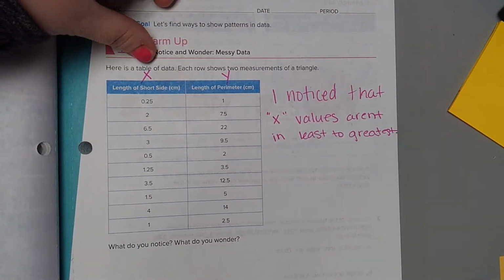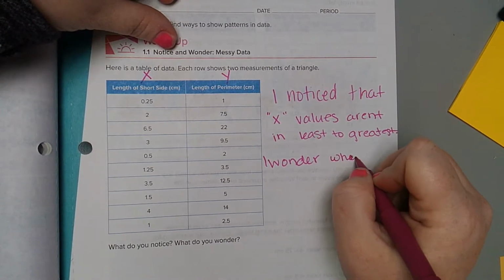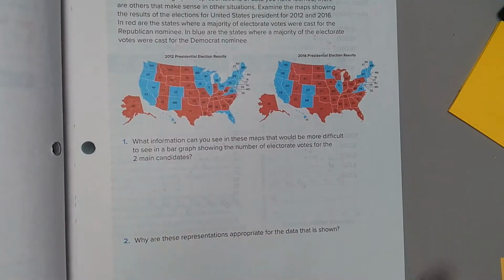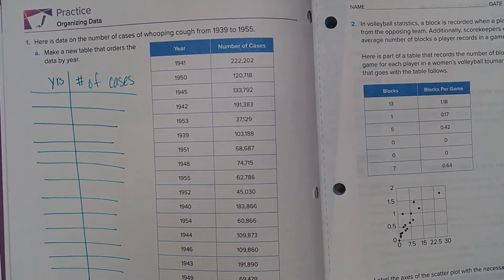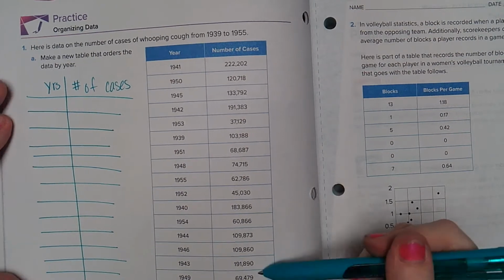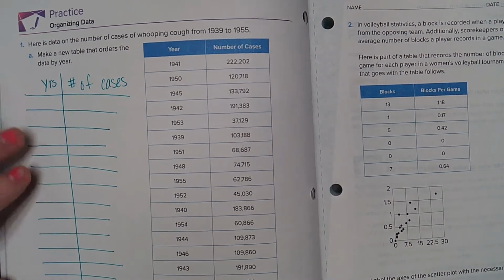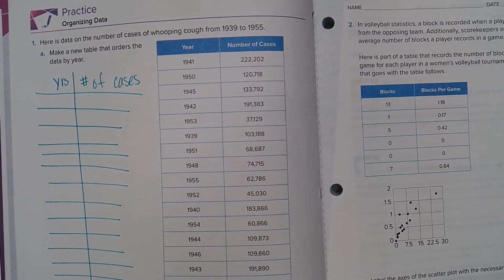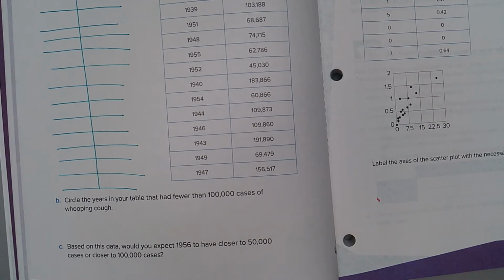Unit 6, Lesson 1 Full Lesson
Grade 8 Unit 6 lesson 1 full lesson and practice problems